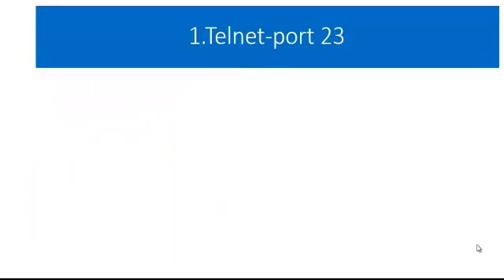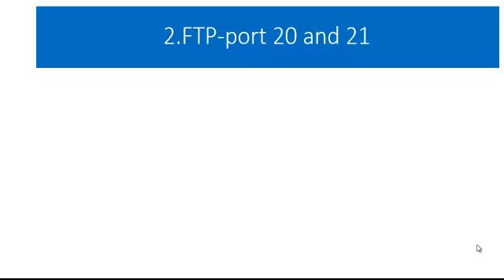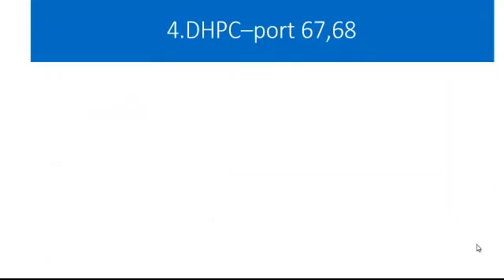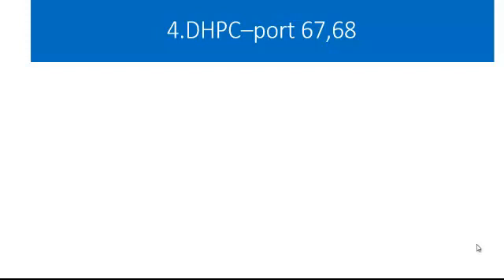TOP 5 network Protocols